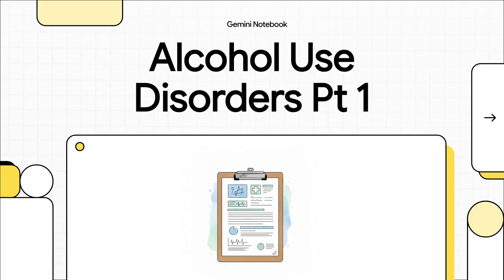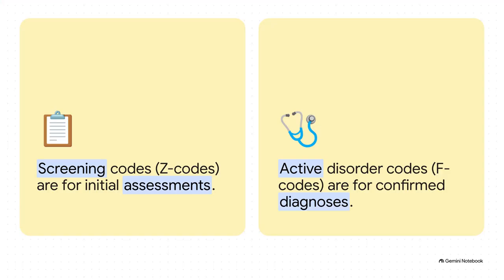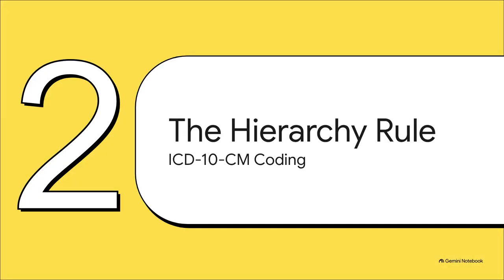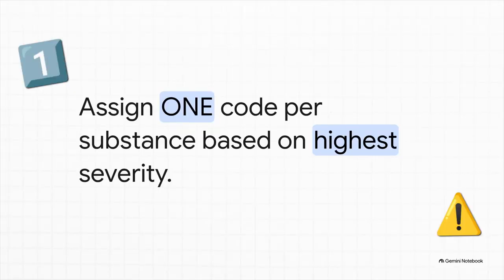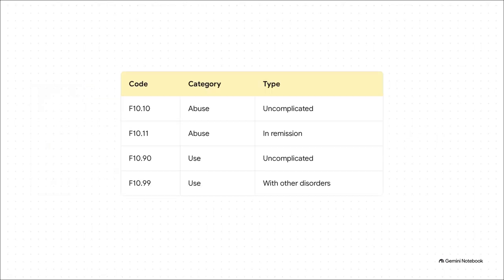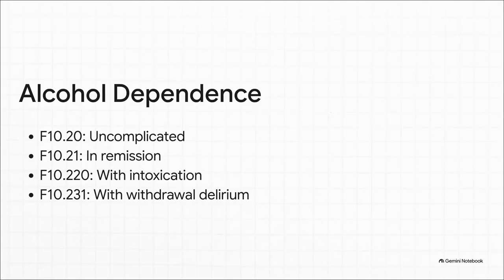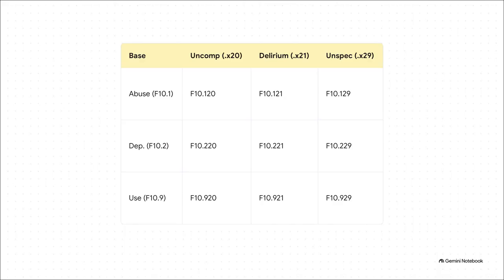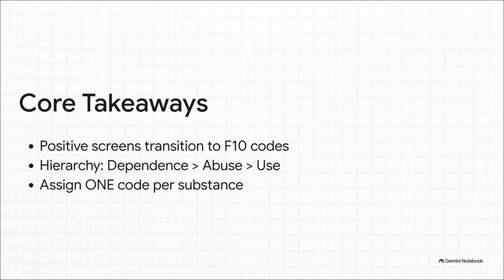Part 1: Substance Use Hierarchy, F10 Disorders & Intoxication Medical Coding